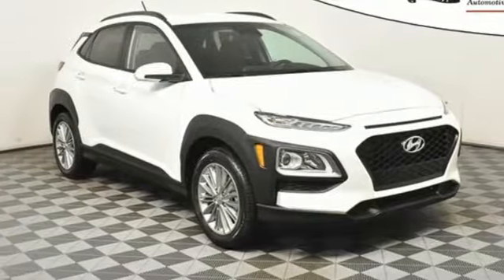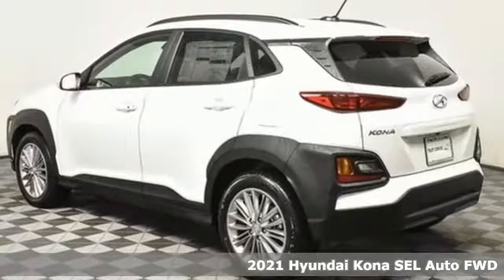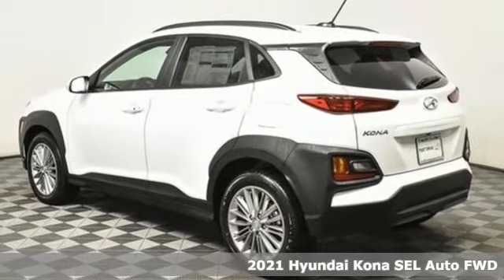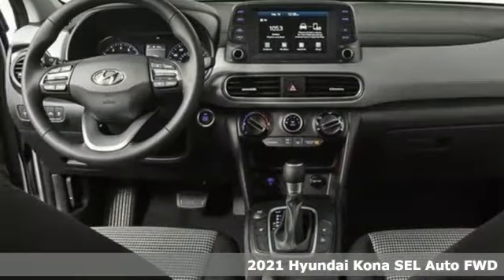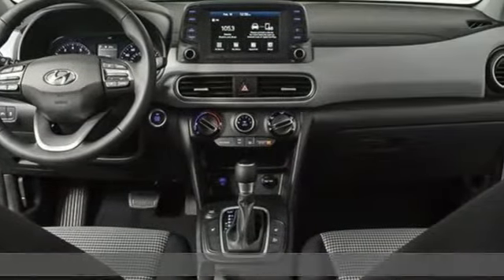New 2021 Hyundai Kona Atlanta Duluth, GA HK21077 - SOLD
Year: 2021
Make: Hyundai
Model: Kona
Trim: SEL
Engine: I4
Transmission: 6-Speed Automatic
Color: White
Interior: Black
Stock #: HK21077
VIN: KM8K22AA2MU736213

Address:
5785 Peachtree Ind Blvd